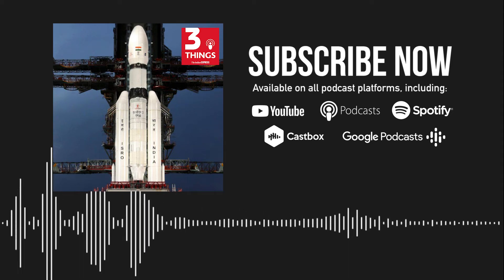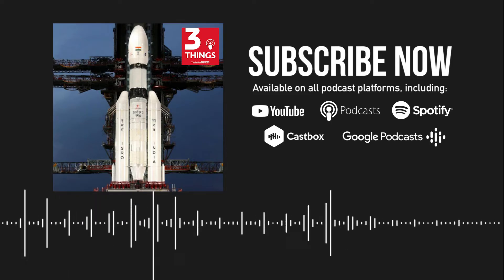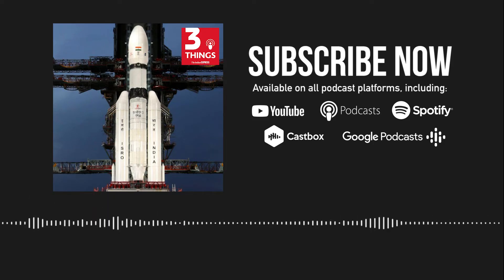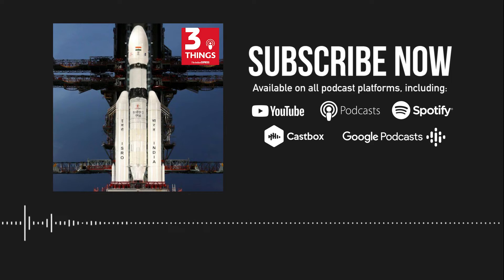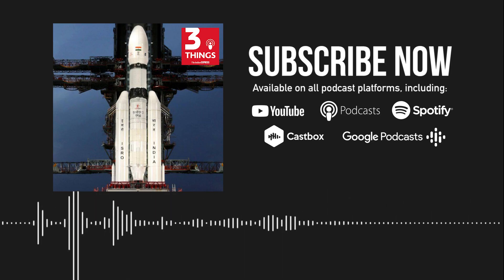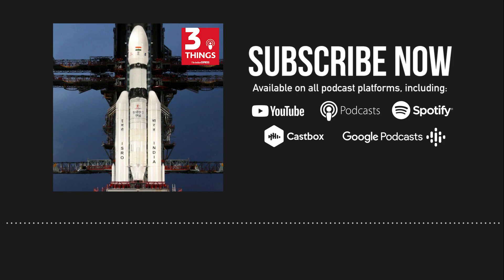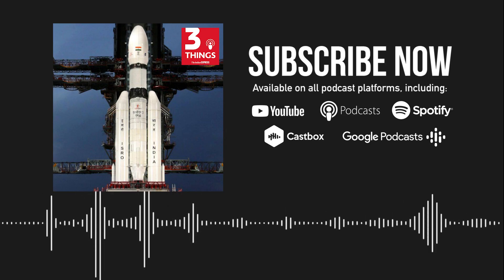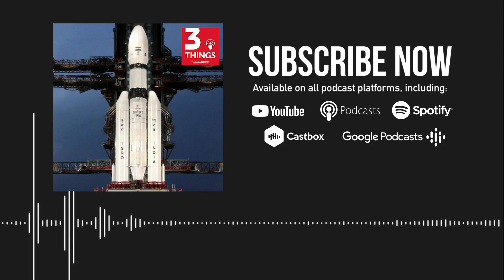Chandrayaan-3, Bengal poll violence, and the plight of forest workers | 3 Things Podcast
3 Things Podcast: First, Indian Express’ Anonna Dutt tells us about the Chandrayaan-3 mission, and what India has done to ensure that it lands softly on the moon.

And next, Indian Express’ Santanu Chowdhury talks about the ongoing poll violence in Bengal that has killed at least 45 people so far (08:26).

And in the end, Indian Express’ Sujit Bisoyi tells us about the deadly challenges that forest officials face inside Odisha’s Similipal Tiger Reserve (15:42).

Hosted by Shashank Bhargava
Written and produced by Shashank Bhargava, Utsa Sarmin, and Rahel Philipose
Edited and mixed by Suresh Pawar